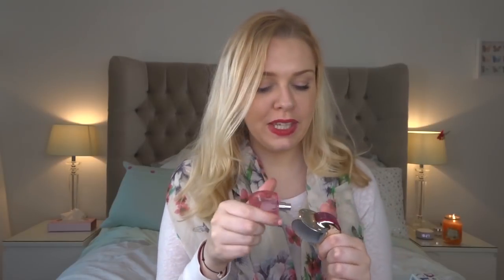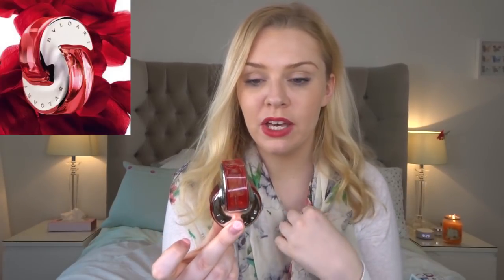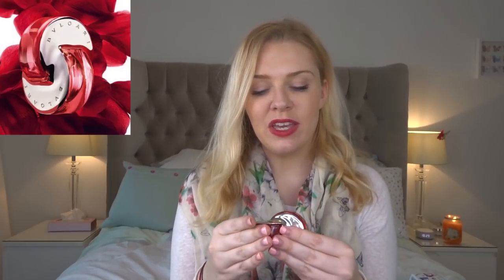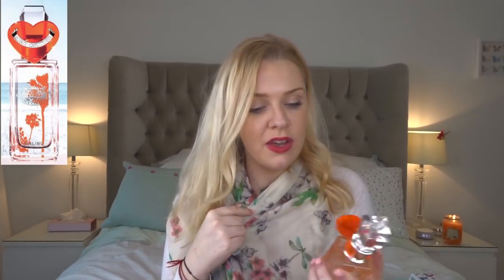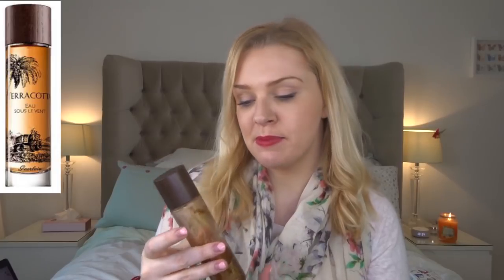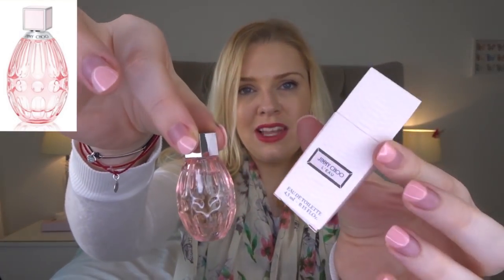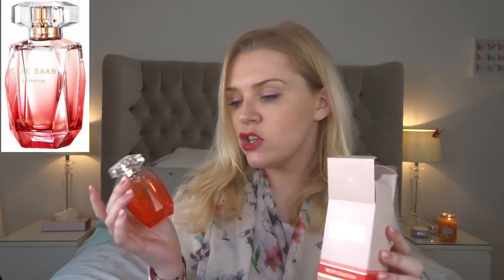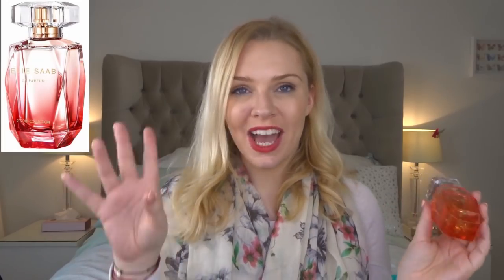TROPICAL EXOTIC FLOWER 🌺 PERFUMES | HIBISCUS, TIARE FLOWER AND FRANGIPANI | Soki London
Guerlain Terracotta Eau Sous Le Vert:
Jimmy Choo Blossom Special Edition
Aerin Hibiscus Palm
Aerin Gardenia Rattan
Bronze Goddess Eau Fraiche
Britney Maui Fantasy
L'eau d'Issey Shades of Flowers
Jo Malone Frangipani Flower
Clinique My Happy Lily of the Beach
Stella McCartney Pop